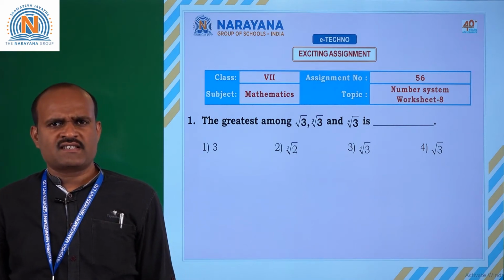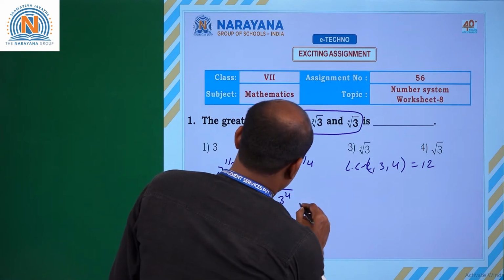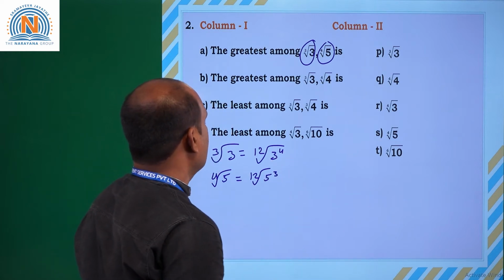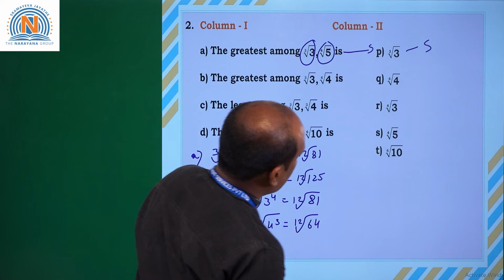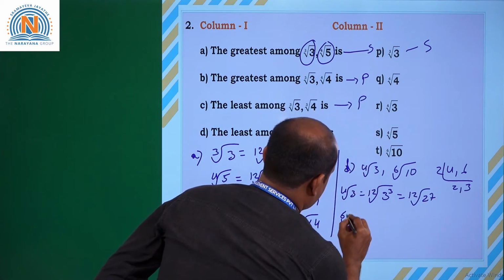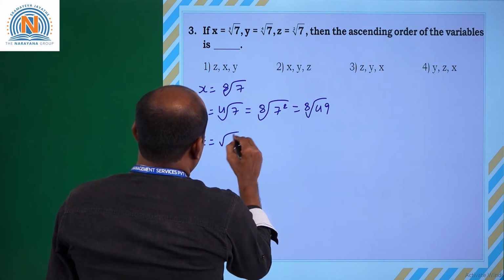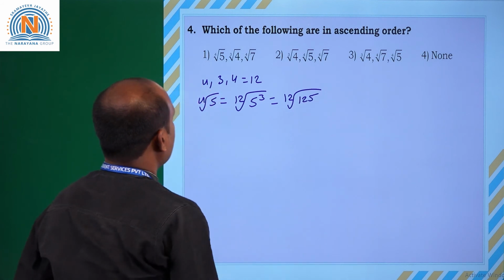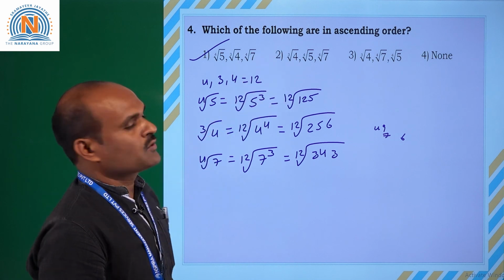VII CLASS MATHS ASGN 56